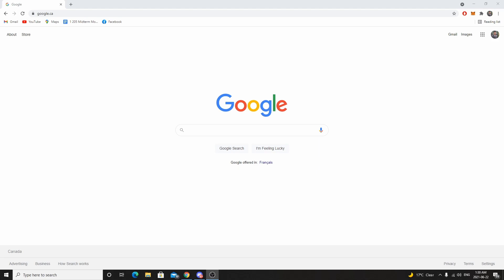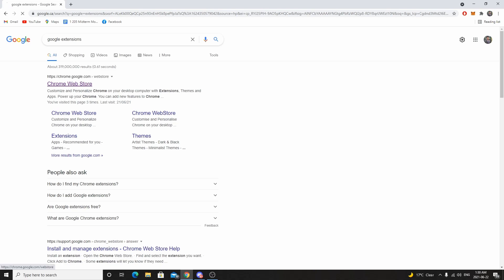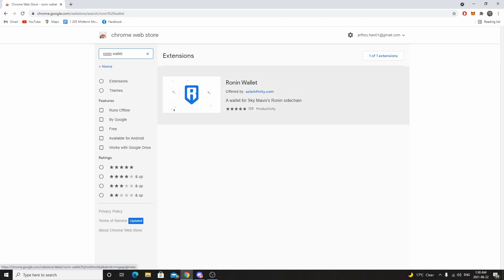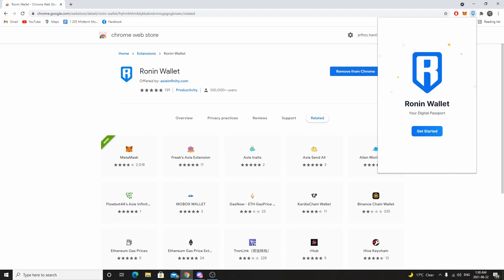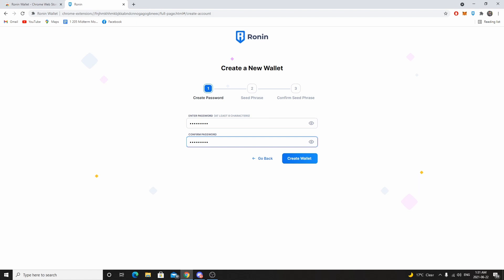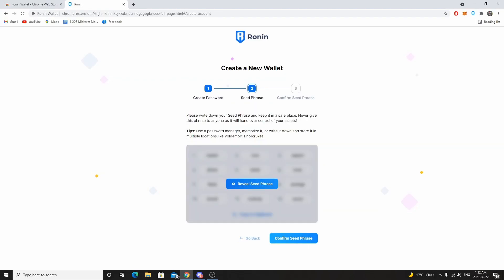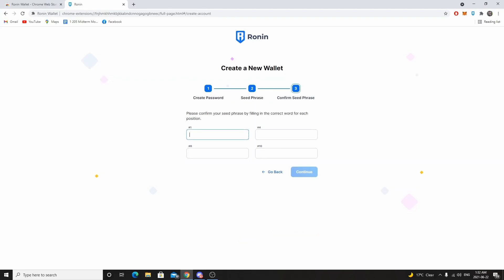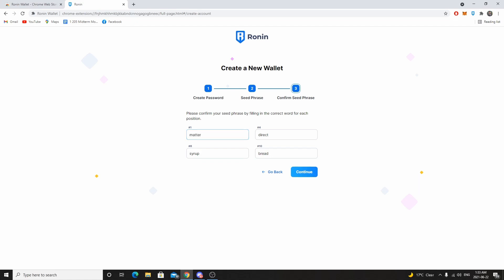HOW TO CREATE A RONIN WALLET (TUTORIAL)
This video will show you how to create a ronin wallet so that you will be able to receive your SLP payout from managers!